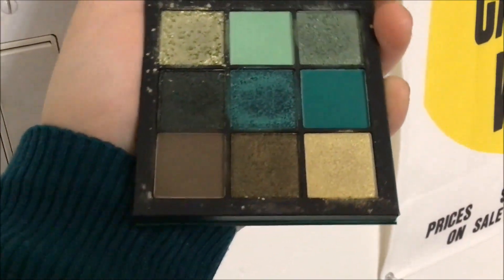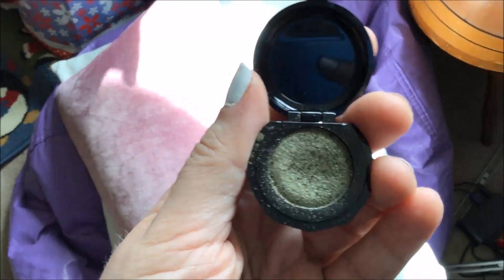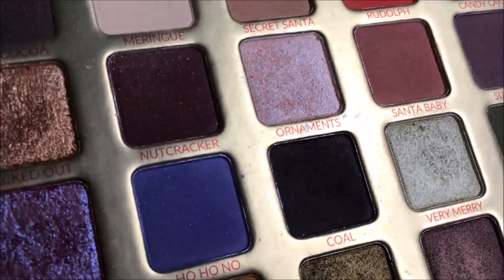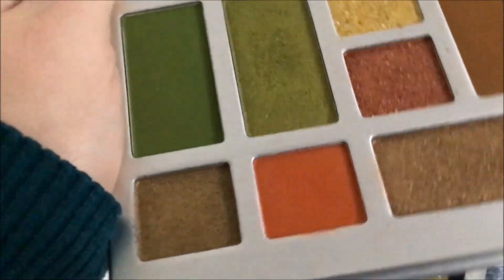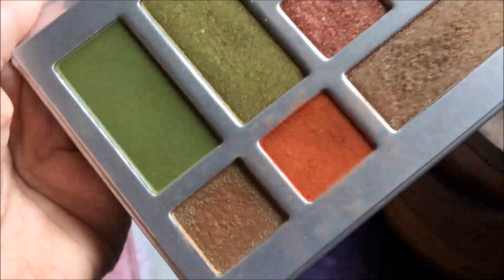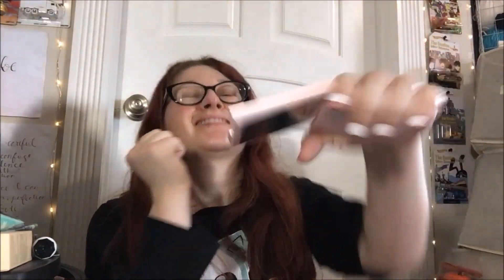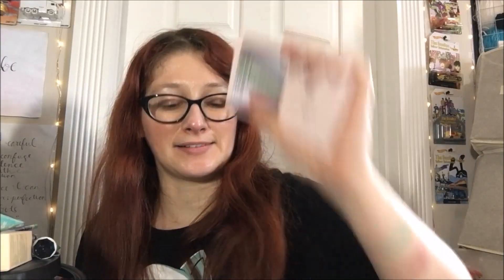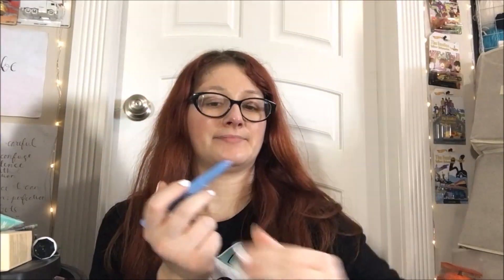Project 10 Uses Update #1!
Definitely took me longer to hit 10 uses on all 6 colors, but here's the first update and how all the pans look before and after, as well as the new colors being rolled in!